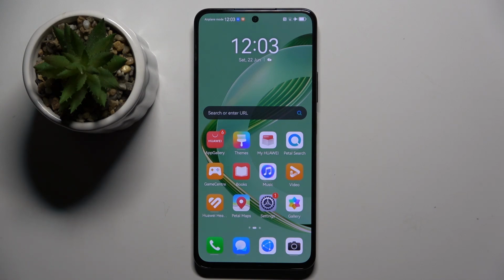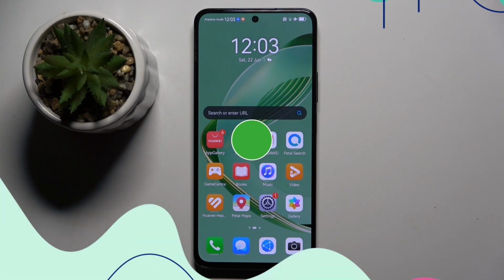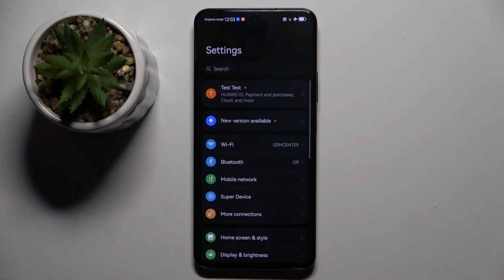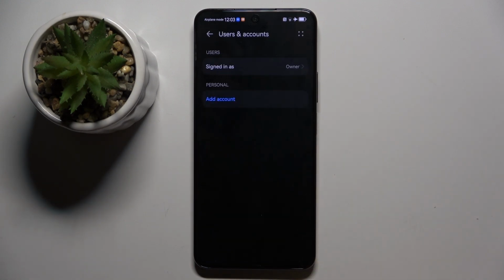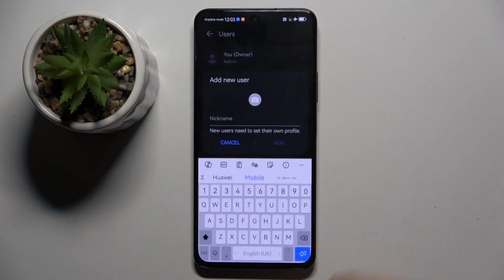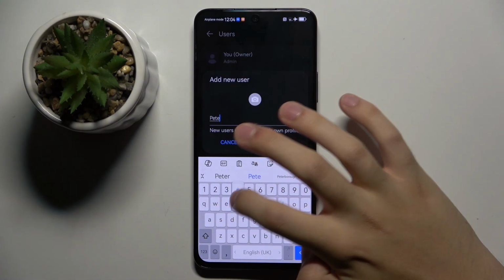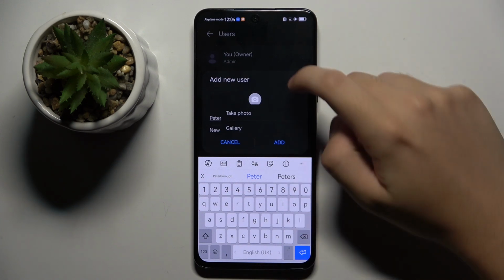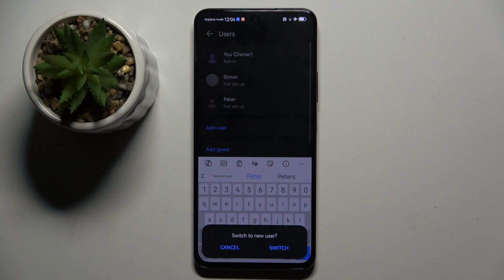Huawei Nova 11 SE - How to Create Multiple Users - Manage Profiles Easily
In this tutorial, we'll show you how to set up multiple users on your Huawei Nova 11 SE smartphone, allowing you to share your device while keeping personal data separate and secure. Creating multiple users is beneficial for families or shared devices in professional settings, enabling each user to have their own customized experience, apps, and data storage. We'll guide you through the steps to add new users, switch between user profiles, and manage user settings effectively on the Huawei Nova 11 SE. Whether you're looking to maintain privacy, manage device access, or share your phone with others, mastering this feature will enhance your Huawei Nova 11 SE experience. Join us as we explore how to create and manage multiple users on your Huawei Nova 11 SE smartphone.

How to add new users on the Huawei Nova 11 SE smartphone
Step-by-step guide to switching between user profiles on the Huawei Nova 11 SE
Tips for managing user settings and permissions on the Huawei Nova 11 SE
How to remove or delete user profiles on the Huawei Nova 11 SE if needed